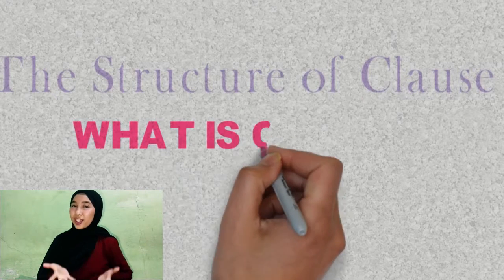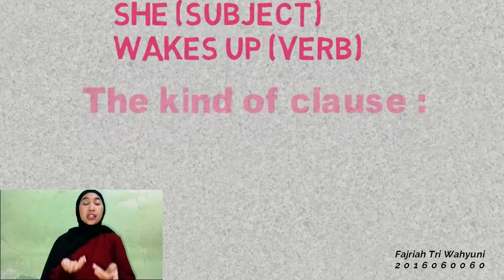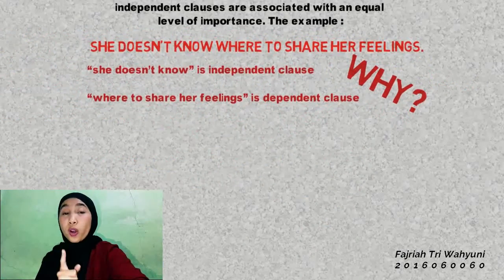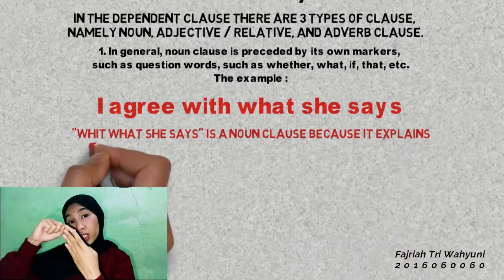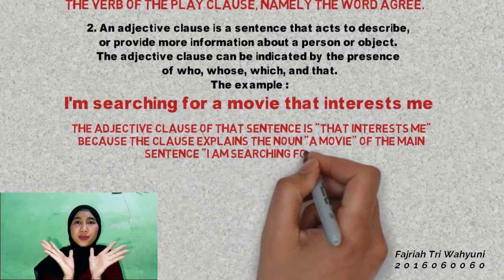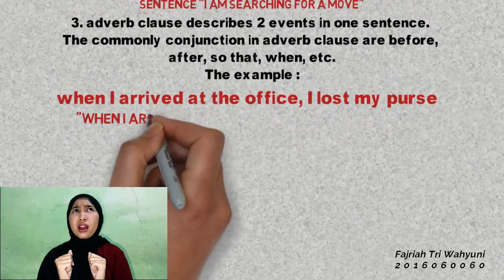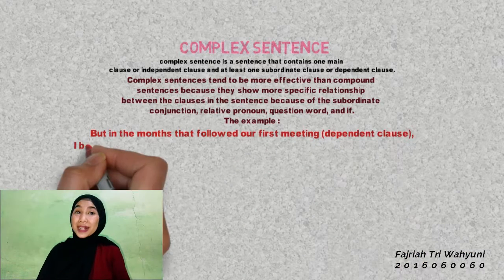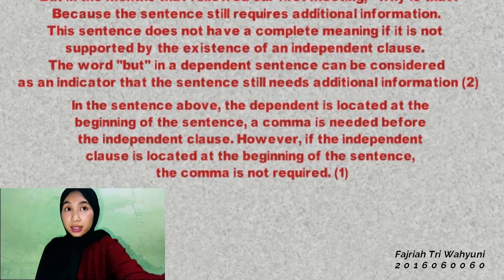The structure of clause by Fajriah Tri Wahyuni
Name: Fajriah Tri Wahyuni
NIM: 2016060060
Class: English Literature V.549
Lecturer : Ria Antika, S.S., M.Li.